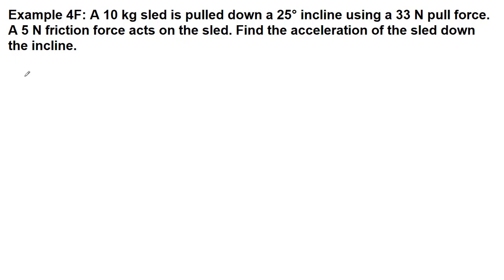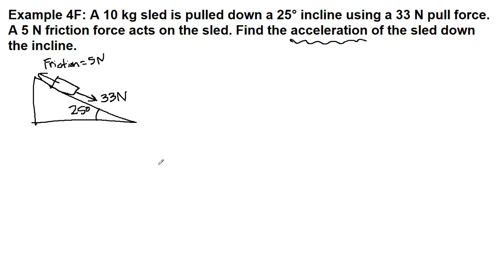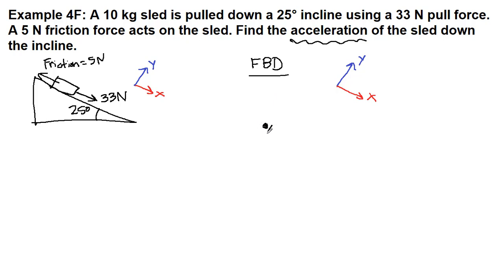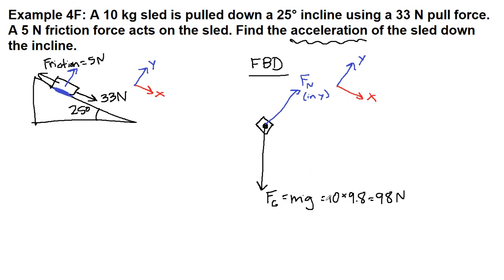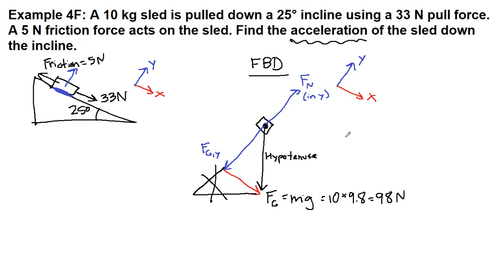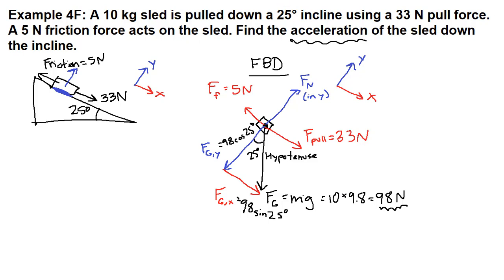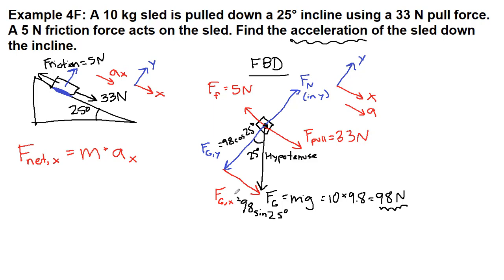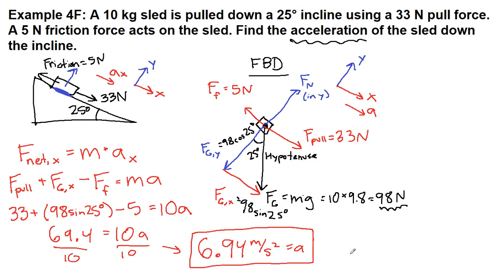GRCC Physics 125 - Online Lecture - Example 4F